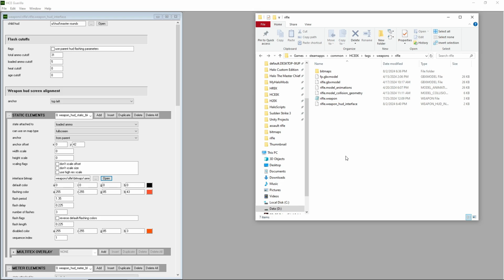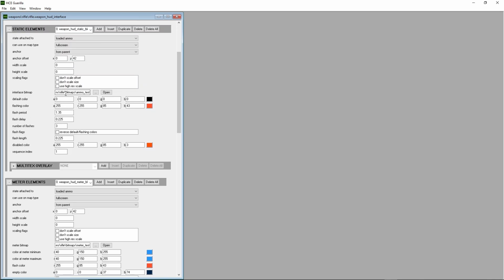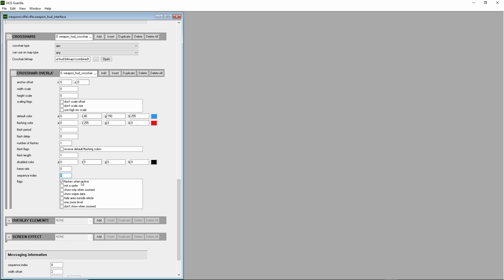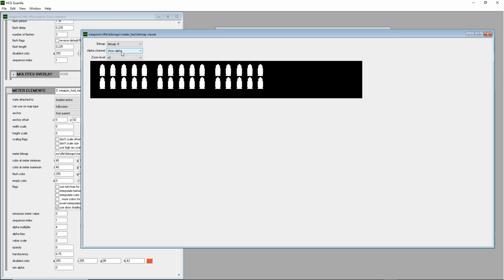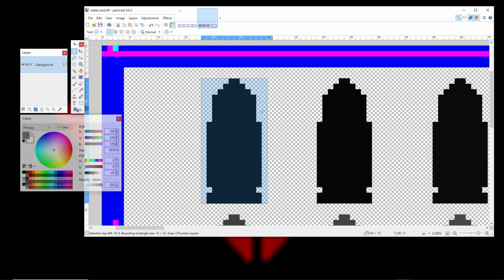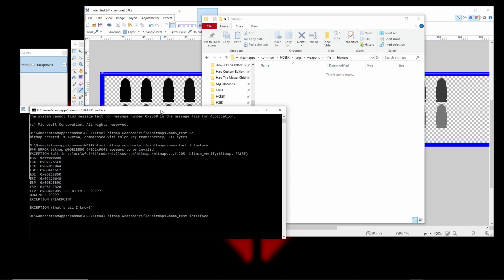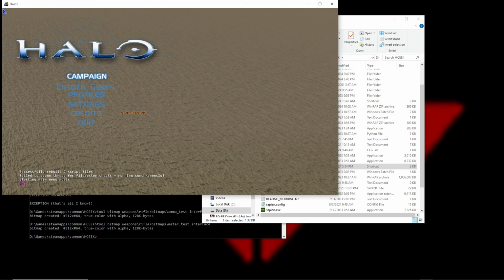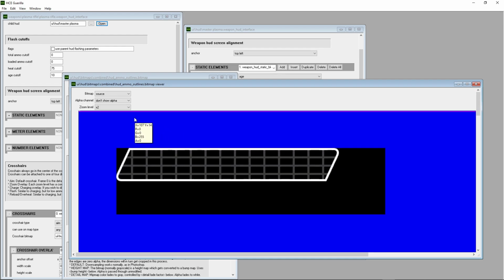Halo CE Modding: Full Custom Weapon Tutorial Part 4 | Ammunition Bitmap Creation(Rounds/Bullets)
For your meter elements bitmap, make sure you DON'T copy the low alpha sections in paint.net when you're making your bullets. You need to add all the low alpha sections individually to each bullet, matching that bullet's RGB colors